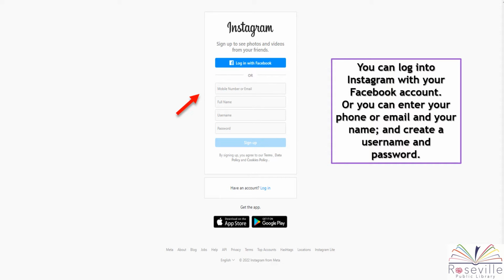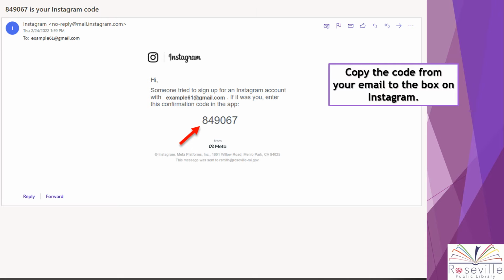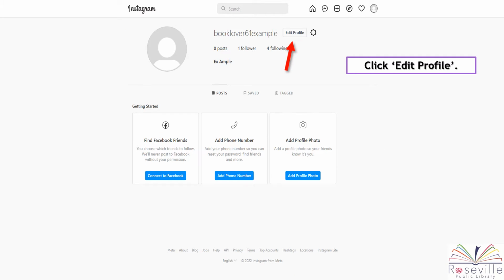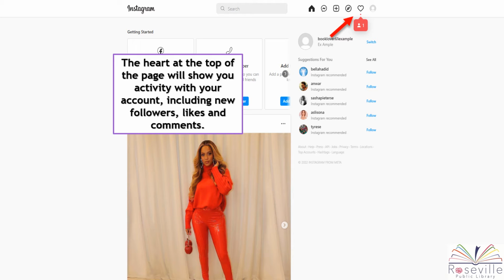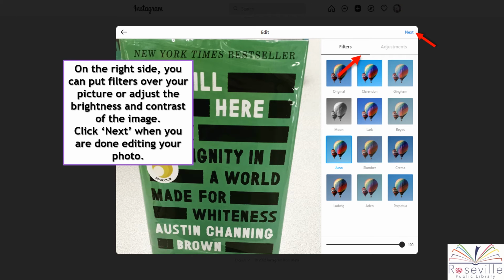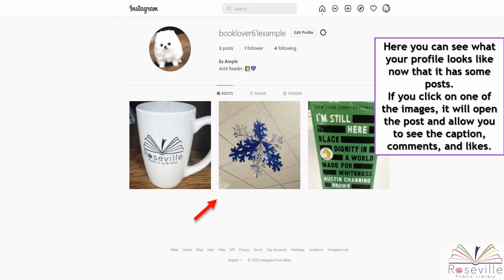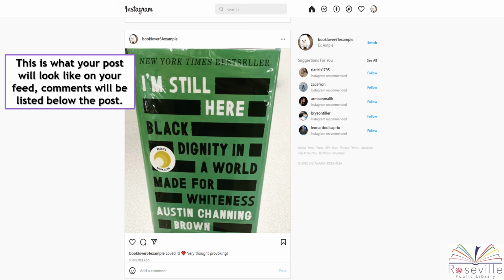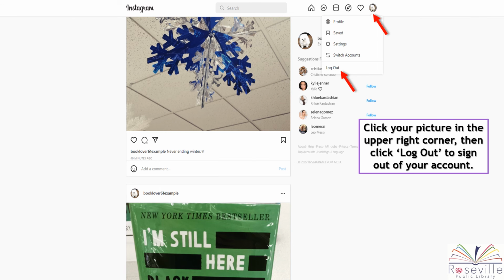Instagram Tutorial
This video will show you how to create an Instagram account and discusses the features of Instagram.

*This presentation was developed as part of our Computer Class program series.
Chapters:
00:00 -  Instagram Title Card
00:10 - Creating an Account
01:28 - Setting up your Profile
02:00 - Features of Instagram
03:49 - Roseville Library Instagram Page
04:34 - Questions?